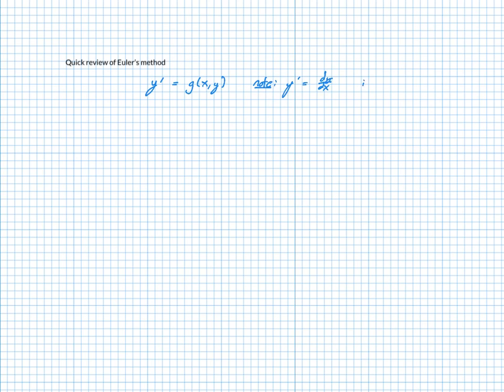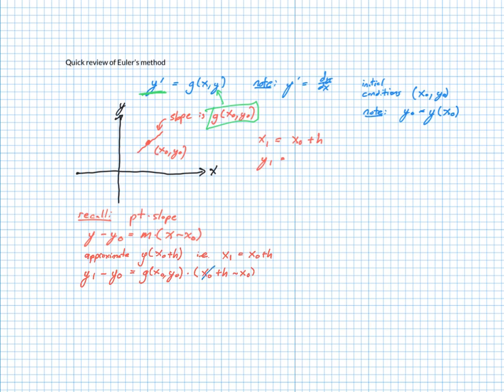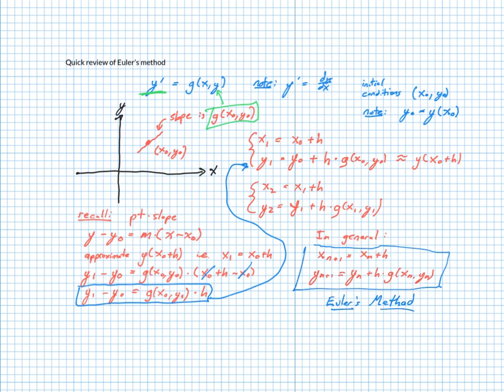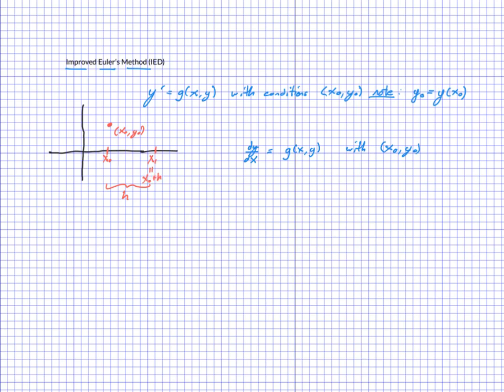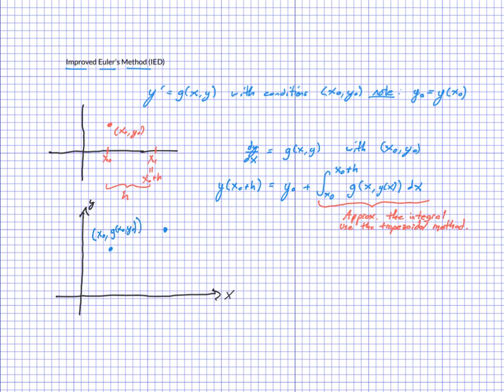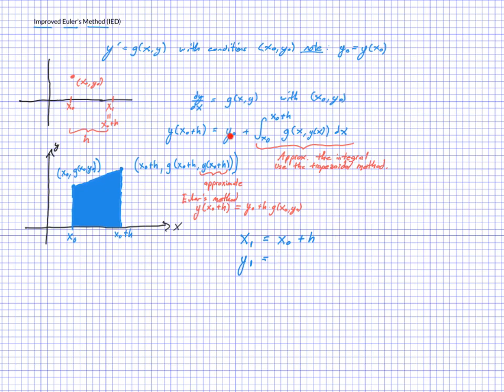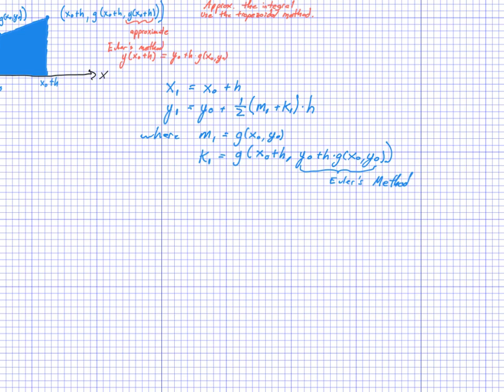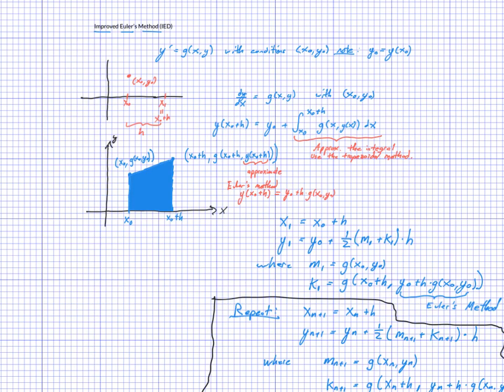Euler's Method with Improved Euler's Method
This is a derivation of Euler's Method and the Improved Euler's Method.